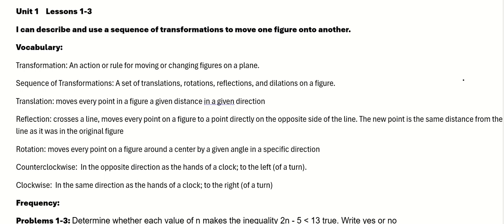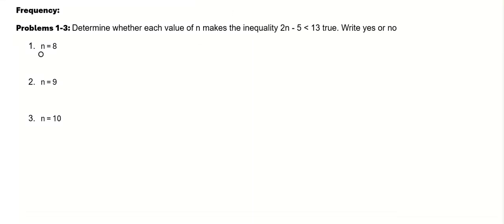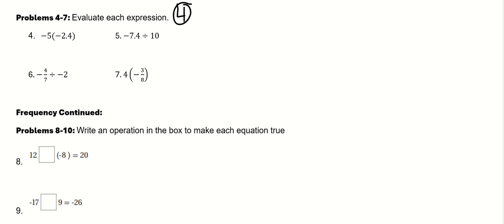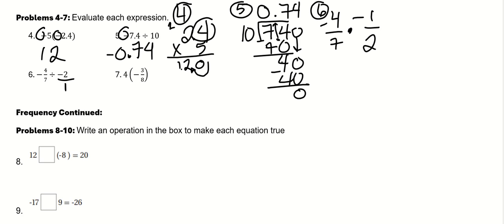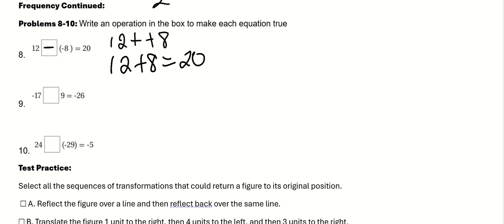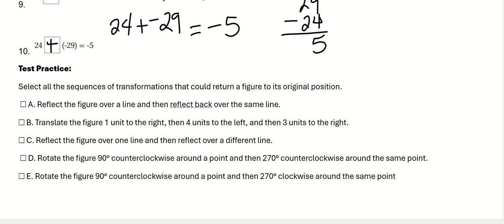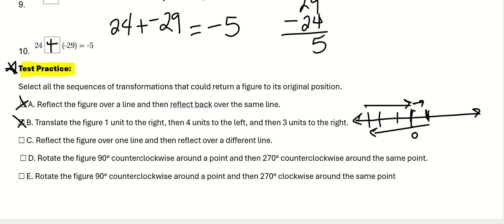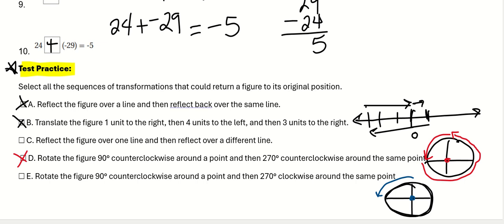Unit 1 Lessons 1-3 Video Notes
I can describe and use a sequence of transformations to move one figure onto another.